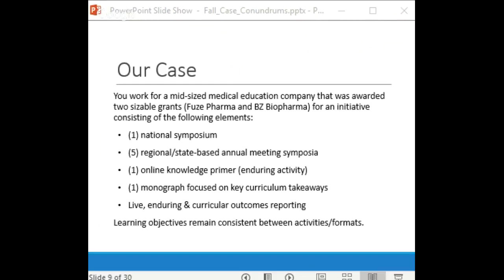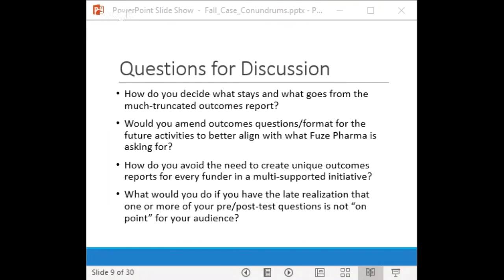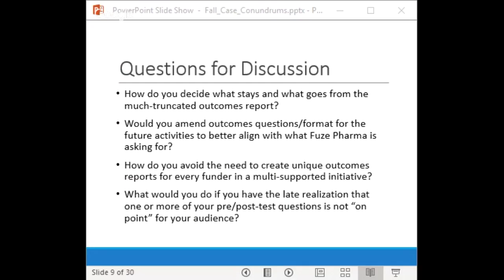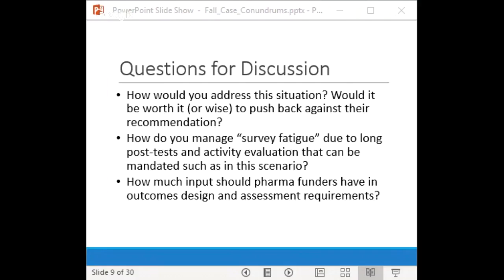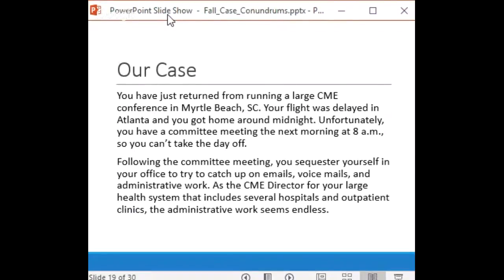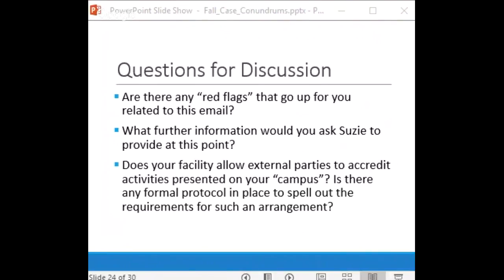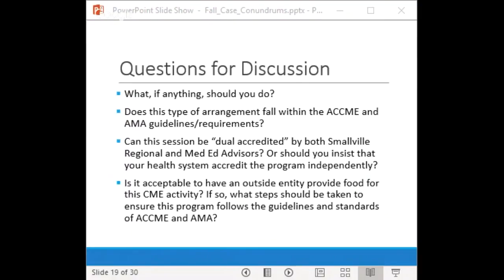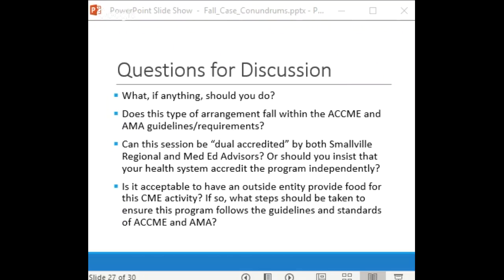Common/Not So Common Case Conundrums in CME